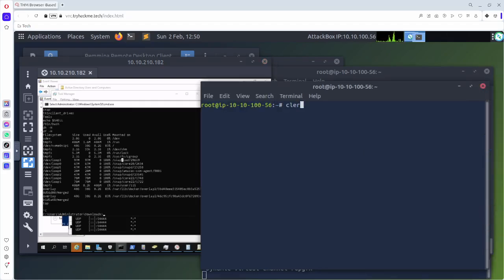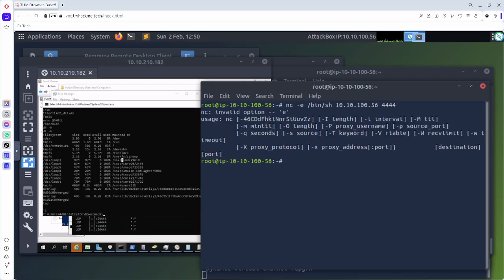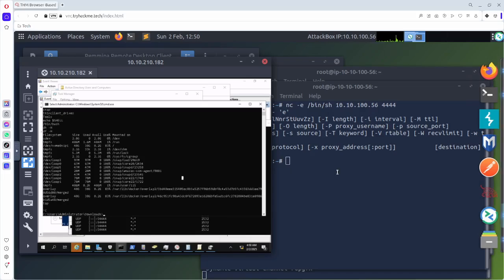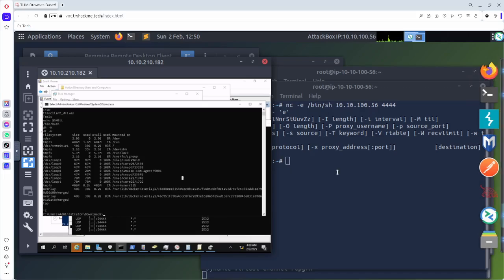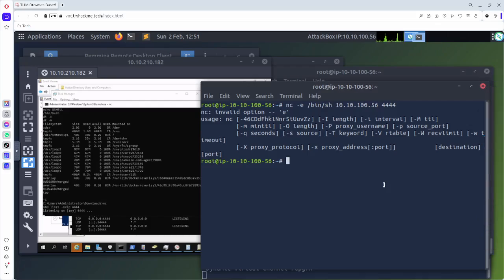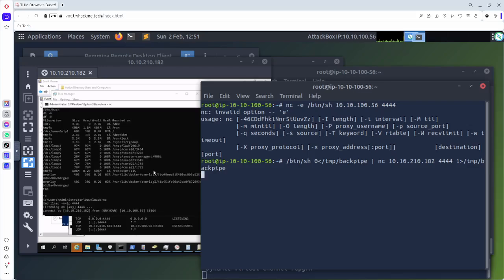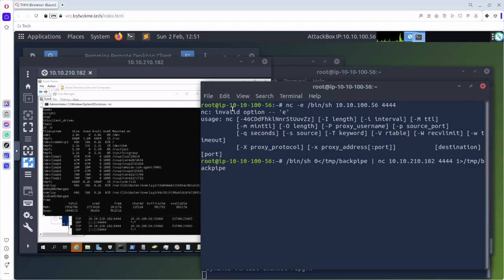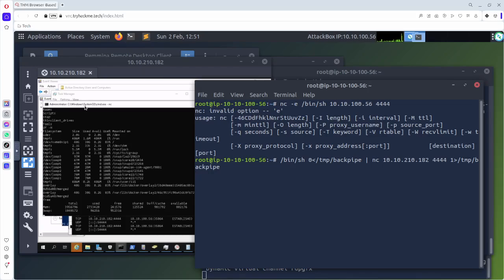Netcat Linux Bash Reverse Shell Tryhackme box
In this video I demonstrate how to do a reverse shell from Windows to Linux to allow running Linux commands from Windows. If the -e option does not work to create a bash shell through netcat use the command listed in my video instead.